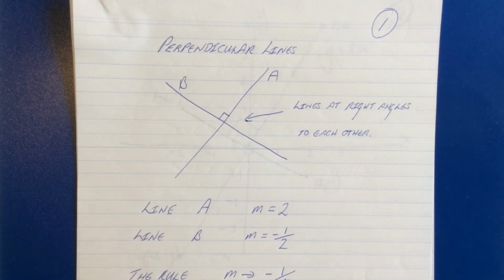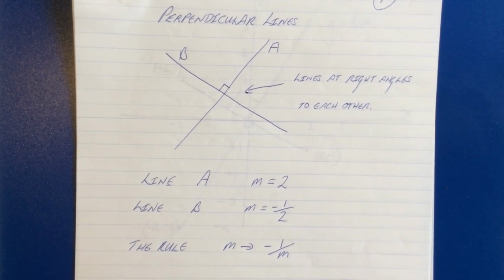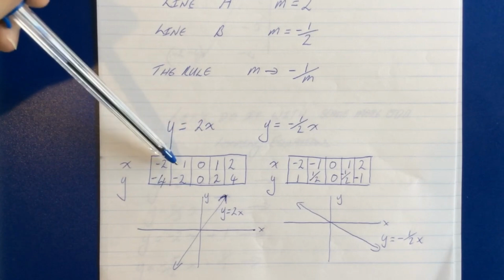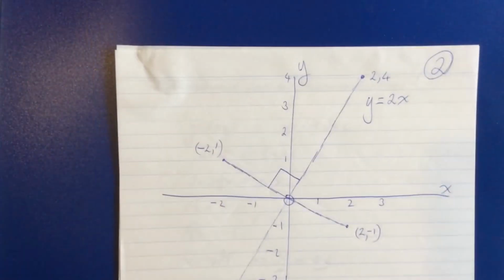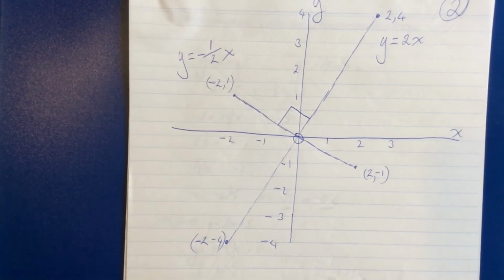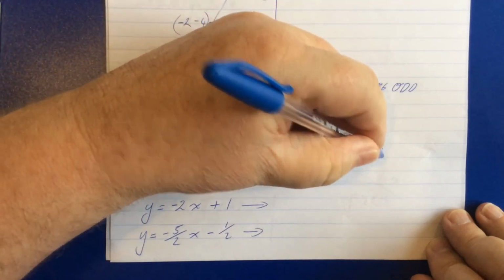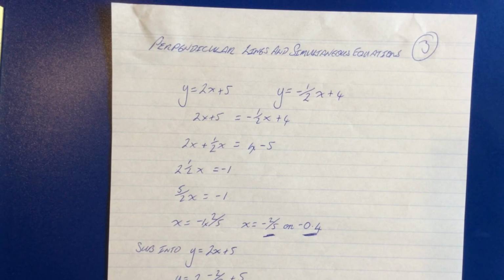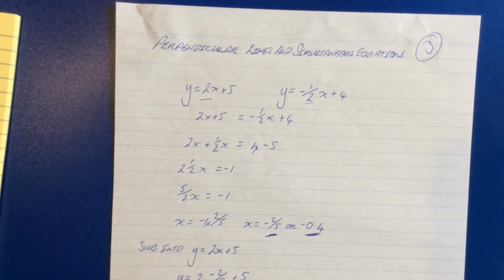What are Perpendicular lines and how do we find their equations